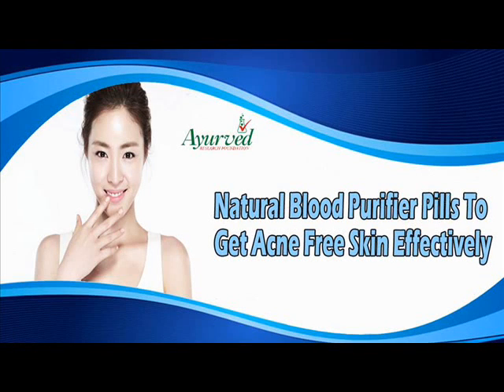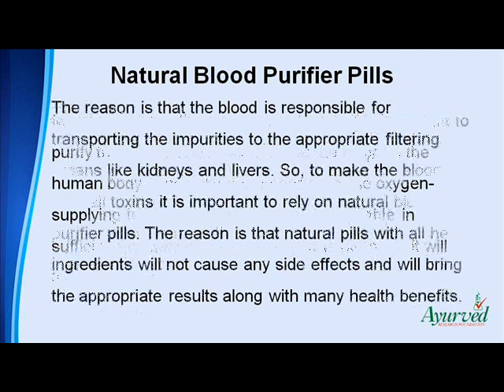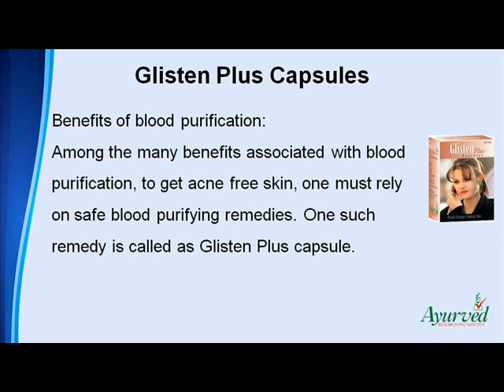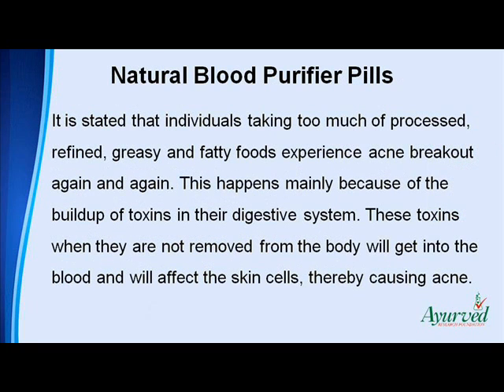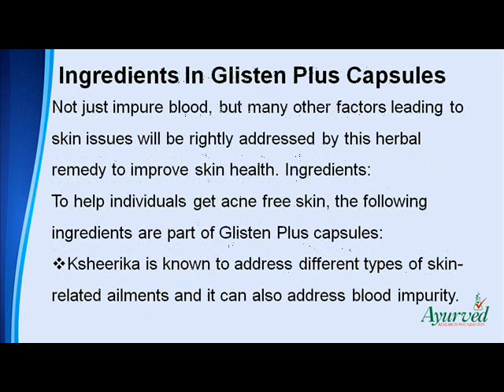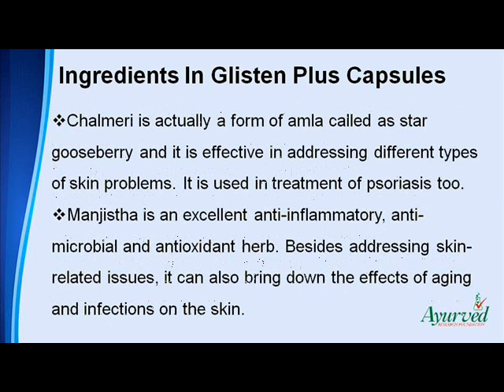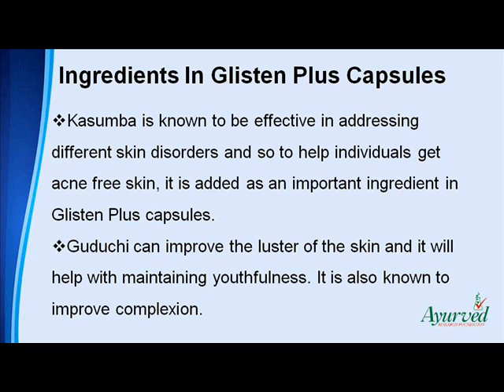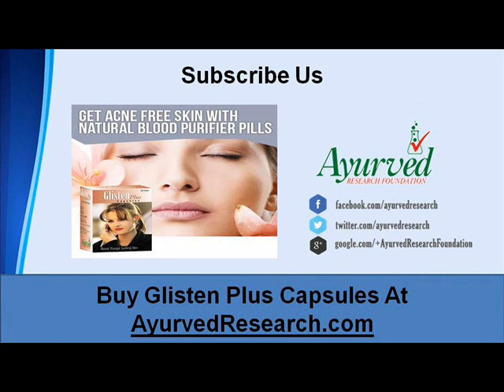Natural Blood Purifier Pills To Get Acne Free Skin Effectively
You can find more about the natural blood purifier pills

Dear friend, in this video we are going to discuss about the natural blood purifier pills. Among the many factors contributing towards acne, impure blood is stated to be an important factor. This should be rectified with Glisten Plus capsules.

Natural Blood Purifier Pills